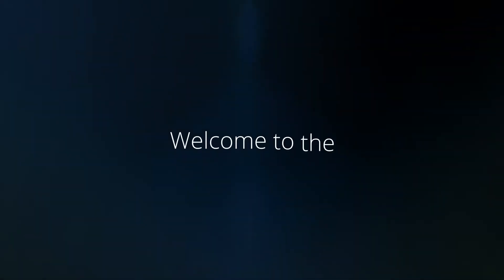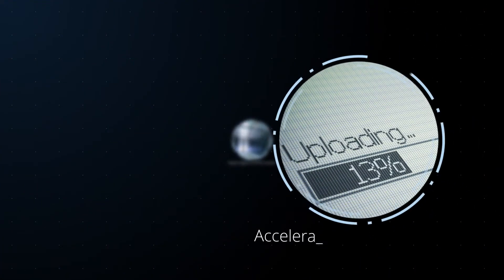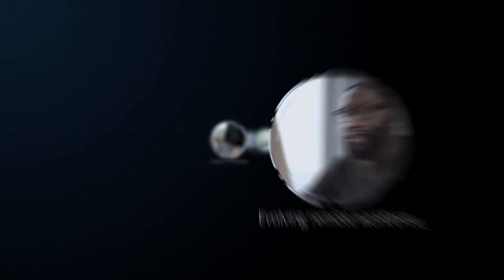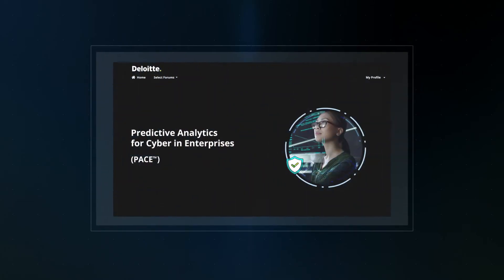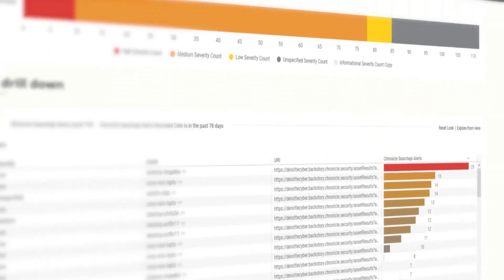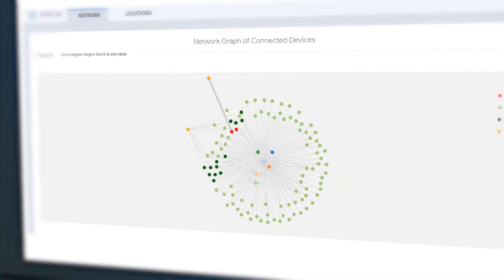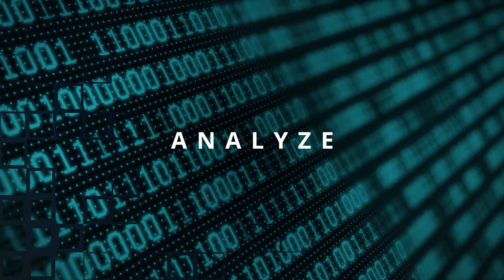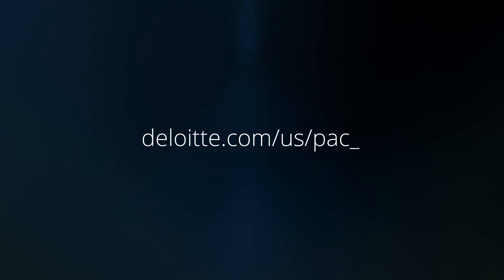Deloitte’s Predictive Analytics for Cyber in Enterprises (PACE™)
PACE is a cloud-native analytics solution built on Google Cloud and Chronicle’s threat hunting and big data platforms – a powerful solution that combines Chronicle, BigQuery ML, and Looker in a single pane of glass, with integration to Google Cloud BeyondCorp, or any identity provider, for frictionless Zero Trust-based access management. To learn more about how you can proactively identify and manage your security risk,